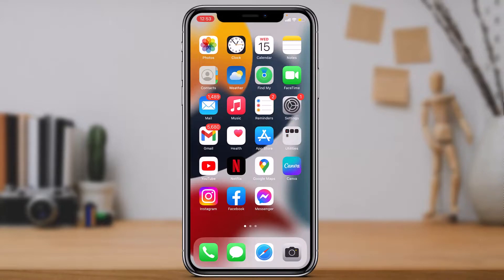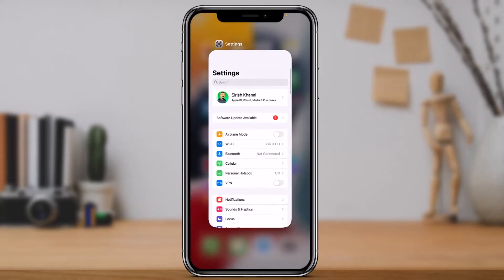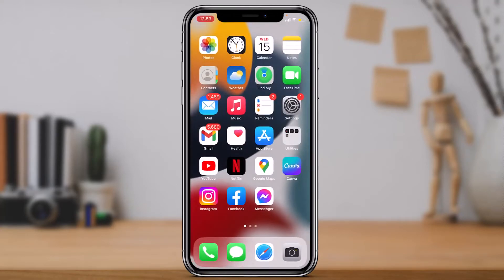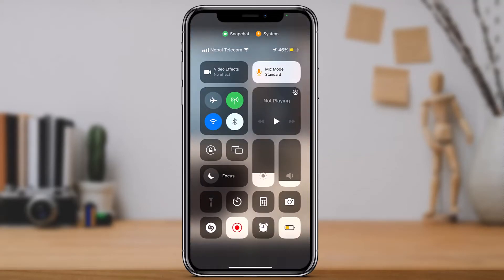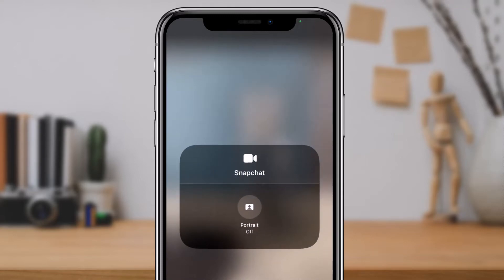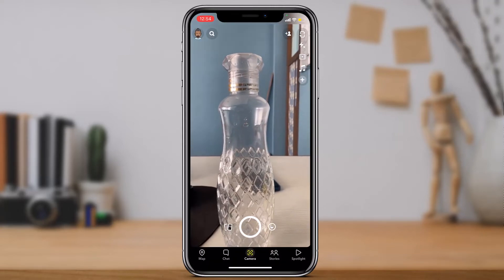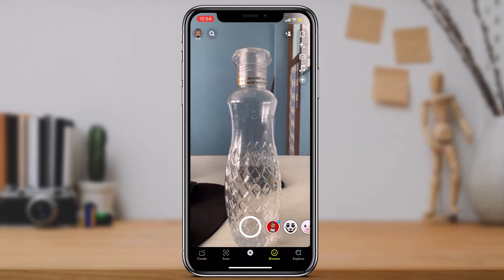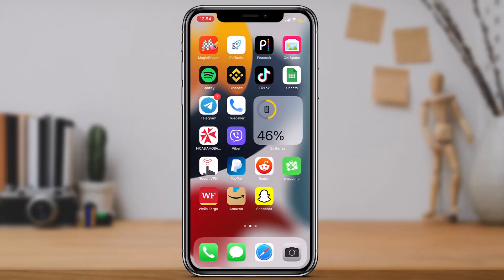How To Turn On Portrait Mode On Snapchat !!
This video guides you in quick easy steps to turn on Portrait mode on Snapchat

1) Update your iOS to the latest version.
2) Update the Snapchat app to the latest version
3) Open Snapchat and login to your account
4) While taking a snap, swipe down the navigation bar.
5) Tap on the Video Effects button on the top left.
6) Tap on the portrait mode button.

0:00 Introduction
0:26 Update iOS Version
0:56 Update Snapchat App
1:19 How to Turn On Portrait Mode on Snapchat
2:06 Outro: Final Verdict